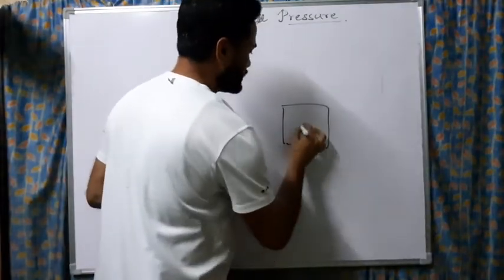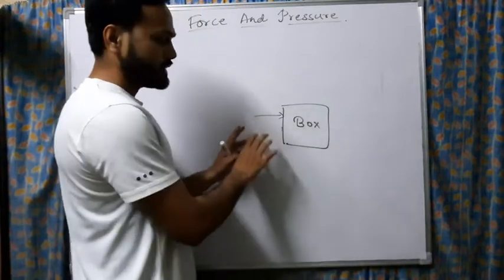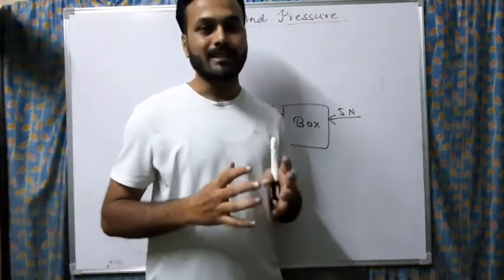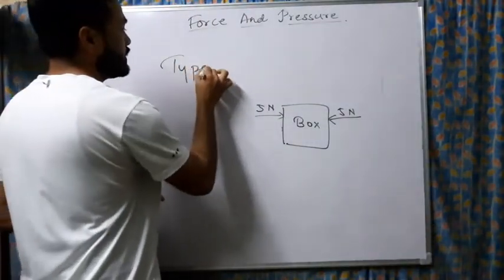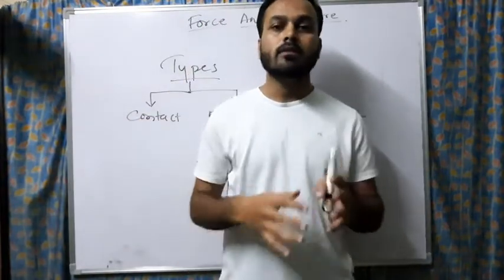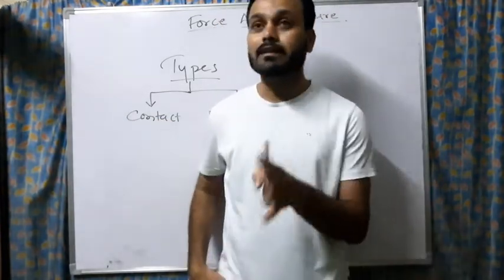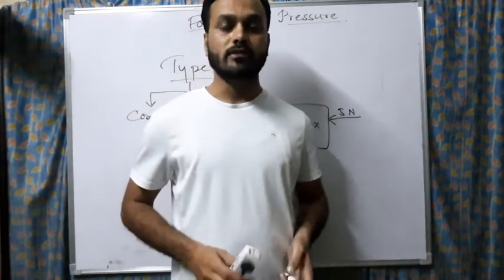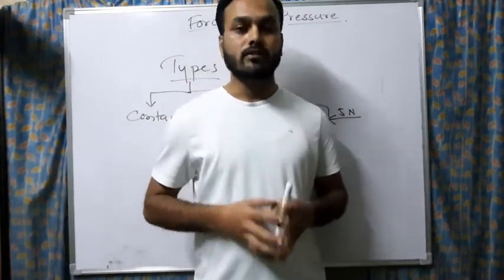FORCE AND PRESSURE PART-1 / CLASS 8TH / CBSE / NCERT / STATE BOARD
Force is the push or pull that acts on the objects.
To act the Force  atleast two objects are required.
Net Force: It is the vector sum of the all forces acting on the object.
if forces are acting in the same direction net force is the sum of all the forces.
if forces are acting in opposite direction net force is the difference of the forces.